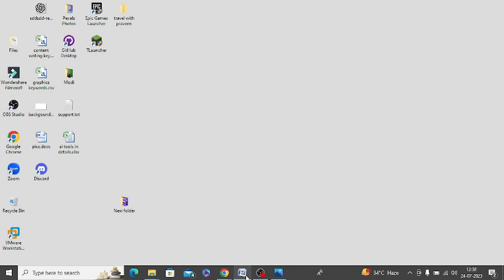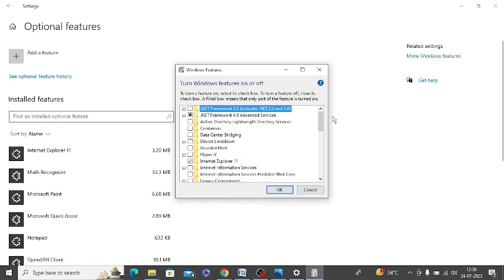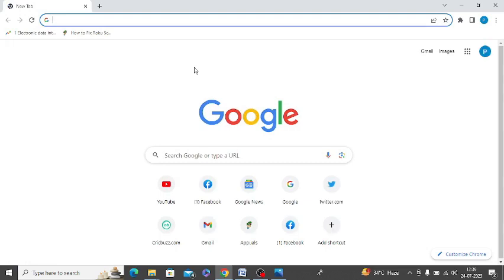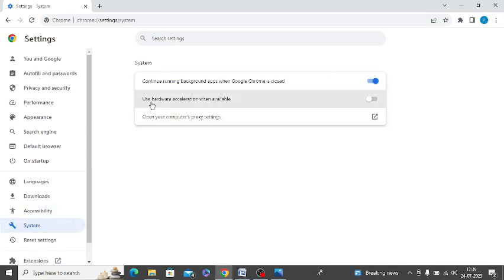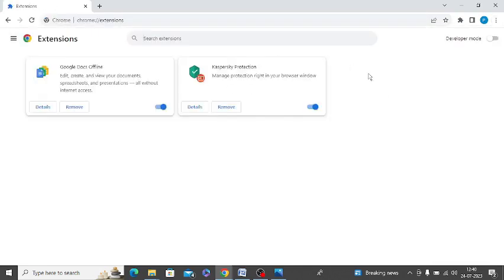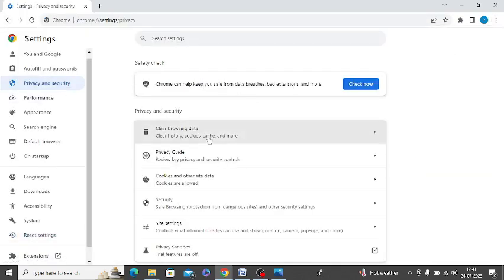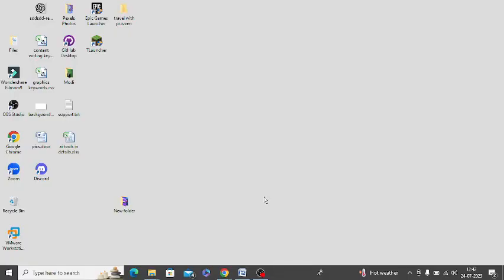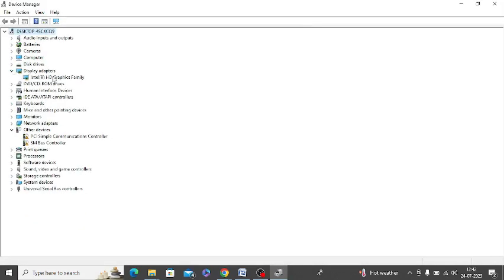[100% Fix] Twitch Error: Your Browser Encountered An Error While Decoding This Video. (Error #3000)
If you are getting Twitch error #3000, this tutorial can help you fix this issue. I have given some steps which are tried and tested.

Follow these steps to resolve this error:

• Install The Media Feature Pack From Optional Features
• Disable Hardware Acceleration
• Disable Unwanted Third-Party Extension From Web Browser
• Clear Cache and Cookies From The Web Browser
• Use A Different Web Browser
• Update Graphic Driver